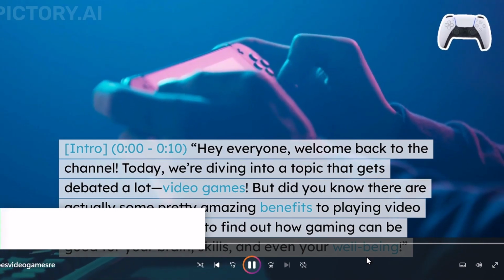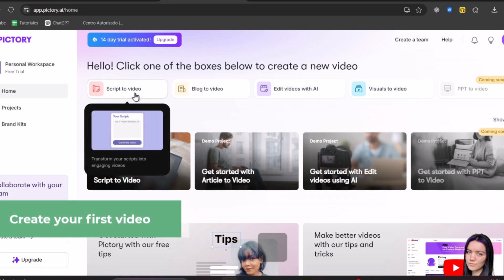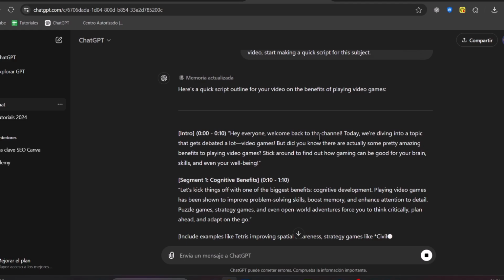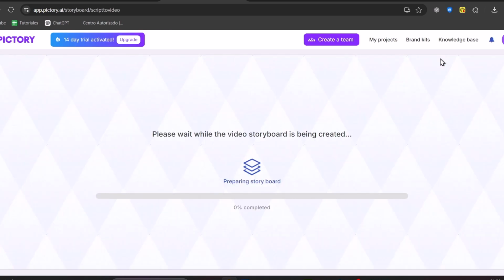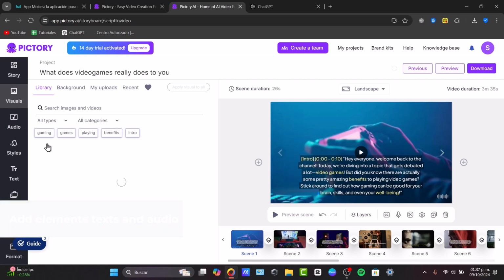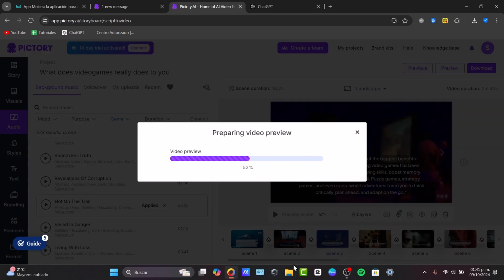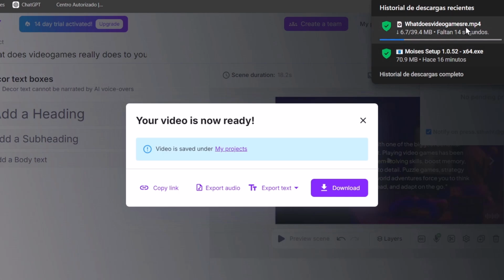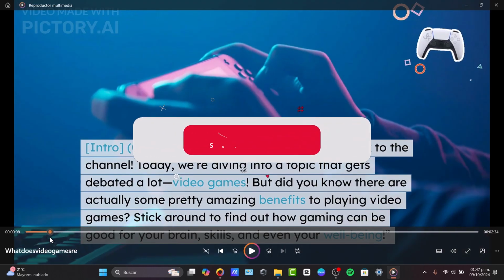How to Use Pictory AI For Beginners (2026) | How to Create Faceless Videos with AI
Learn how to use Pictory AI for beginners in this step-by-step tutorial. Discover how to create faceless videos using AI tools, perfect for content creators who want to produce engaging video content without appearing on camera. This guide covers everything from setting up Pictory AI, editing your video, adding voiceovers, and more. Start making professional-quality videos effortlessly with Pictory AI.